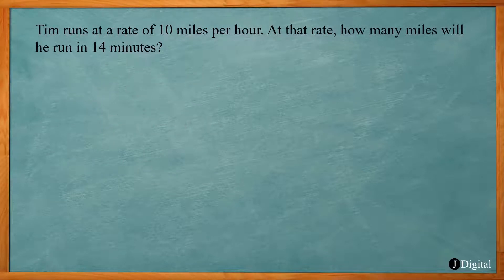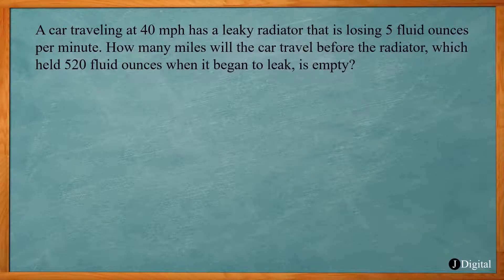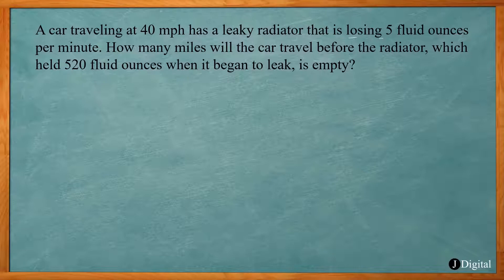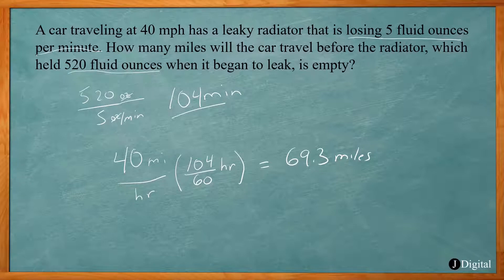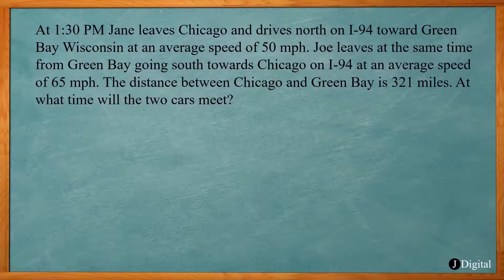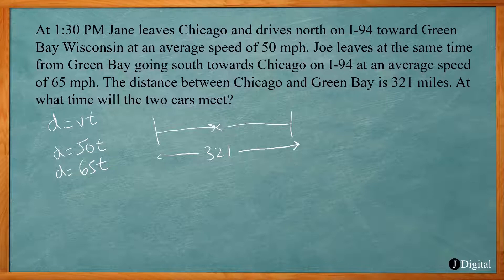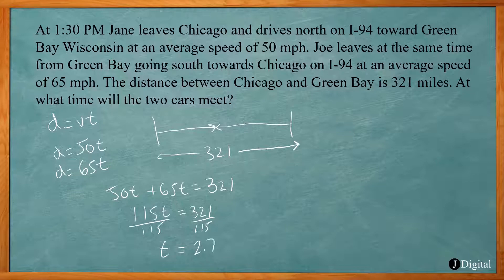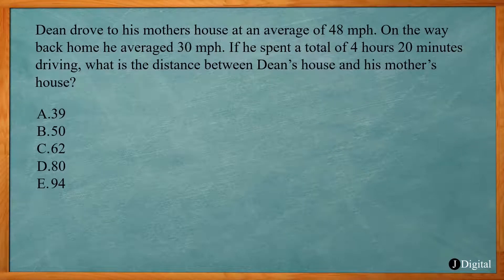Math concepts for the ACT® test | Uniform Motion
In this Math Prep Tutorial for the ACT® we cover a topic found in the ACT Math section called Uniform Motion. The basis for these types of problems is the distance formula where distance is equal to velocity (speed) times time. This equation can be solved for time or velocity.  This video goes over several types of questions there were found on previous ACT exams.

** Math Prep Course **
Need some help improving your ACT Math score? Take our Math Prep Course to get a better understanding of the math basics the ACT covers. We go through the 6 major topics such as 1) Number and Quantity 2) Rates, Ratio, Proportion and Percent, 3) Probability and Statistics 4) Functions 5) Algebra 6) Geometric. We go through the concepts and formulas needed to solve questions from previous tests. We also show how to solve problems quickly using the calculator.
This is a 6 week course meeting for a total of 12 lessons. Each lesson is about an hour. This includes lecture, homework, quizzes and practice tests. Class starts about 7 weeks before the next ACT test.

** Math Test Review Course **
In this course we go over 3 practice tests. The student take the test at home and then will go over it with the teacher. The tutor outline the steps on how to solve the problems and any tricks on how to go about solving it. This is a group session. We meet once a week for 3 weeks, Class starts about 4 weeks before the next ACT test.